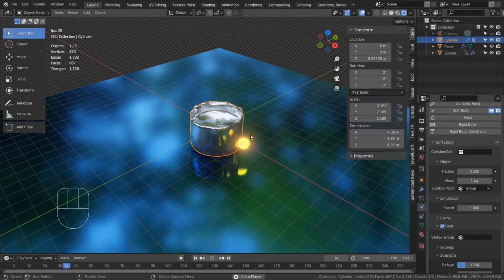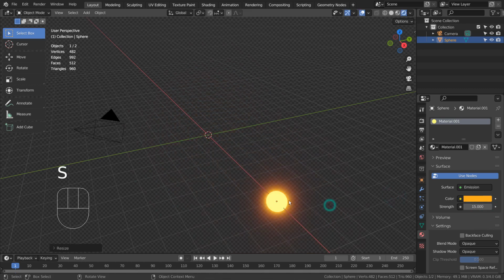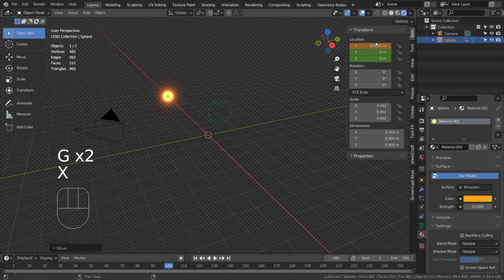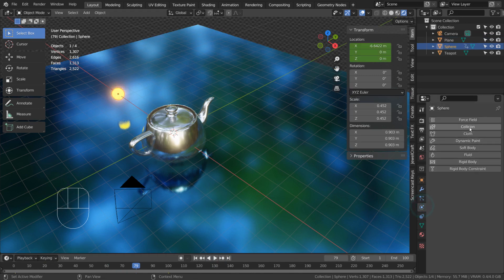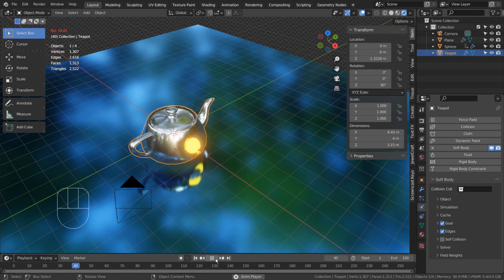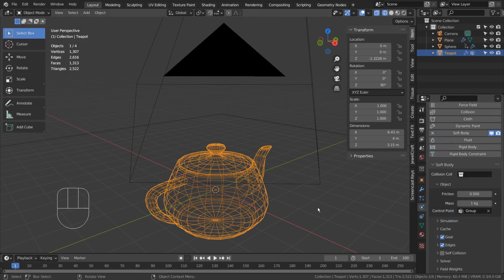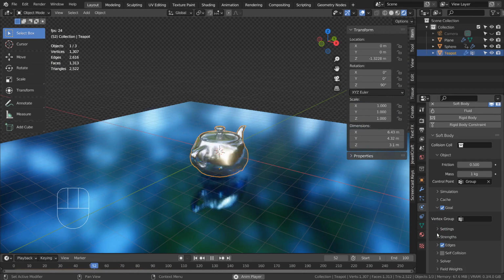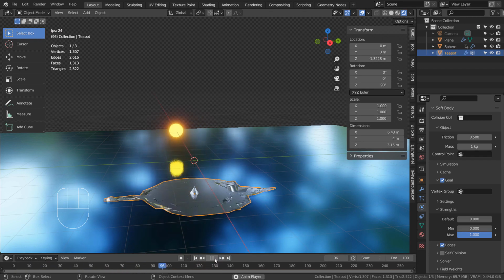Blender Tutorial - Soft body experiment